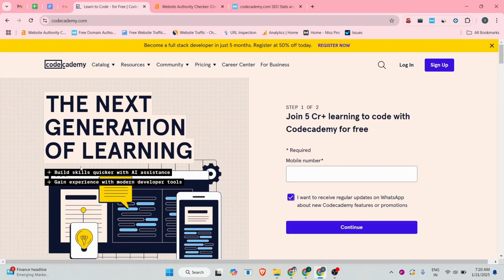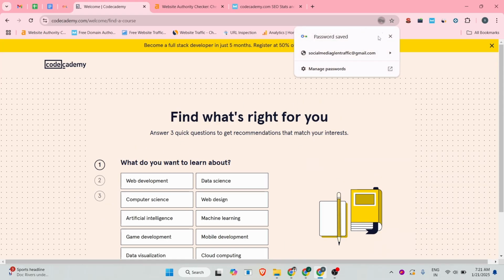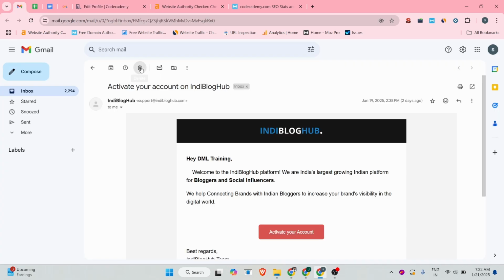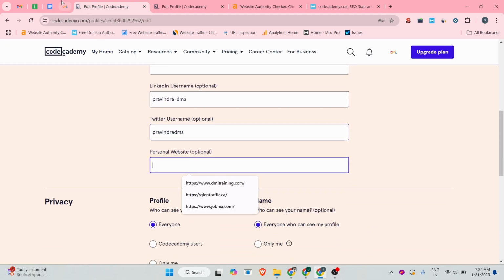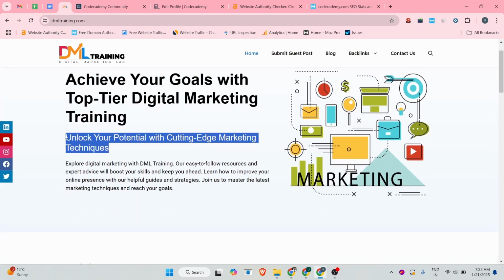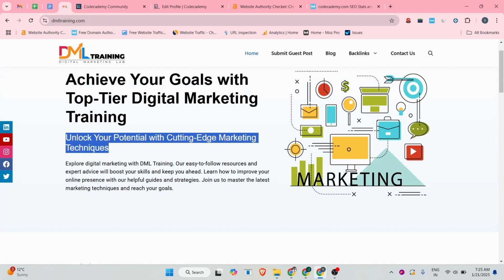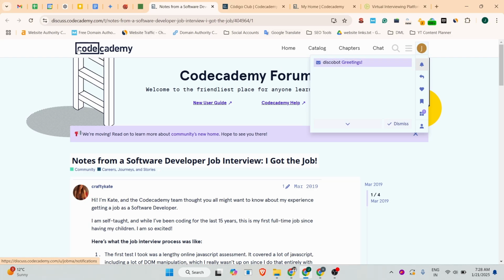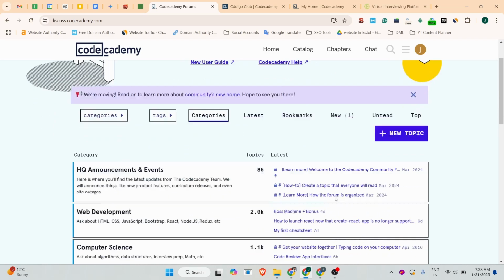Create Indexable Profile Backlink, Forum Backlink, and Community Backlink Here | Tech Industry Back.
QUERIES    ###

1. High DA PA Do Follow Backlink Strategies
2. Effective Ways to Create Do Follow Backlinks
3. Step-by-Step Guide for Creating Dofollow Backlinks
4. Dofollow  Backlink Building Techniques for High DA PA Sites
5. Top Methods to Get High DA PA Dofollow Social Submission Backlinks

📈 Why Profile Submission Backlinks? Profile submission backlinks are a powerful tool for increasing your website's authority and visibility. When done correctly, they can drive significant organic traffic to your site and help you rank higher on search engines.